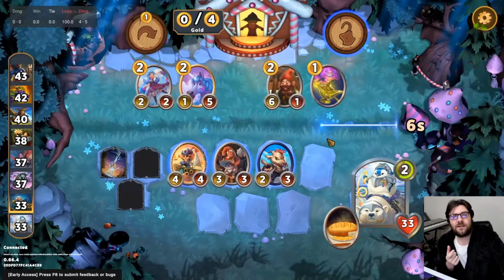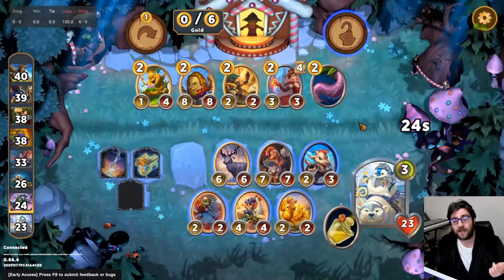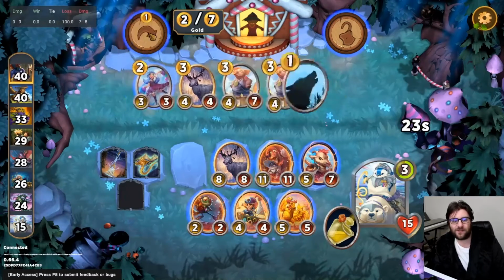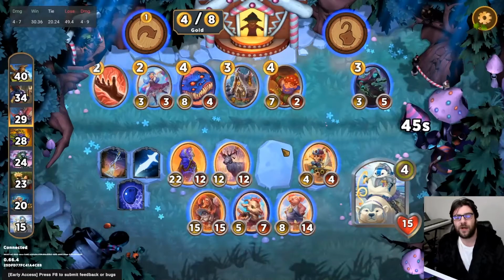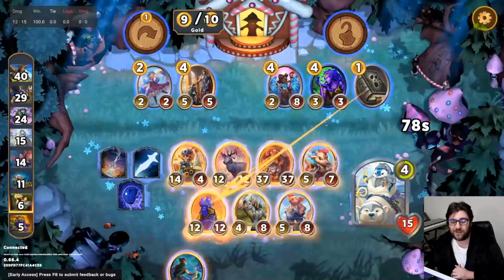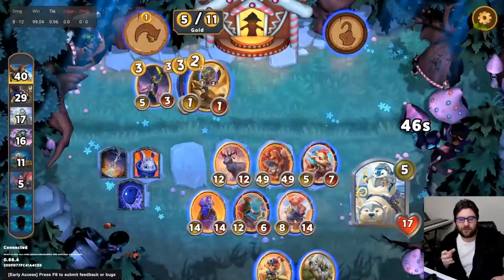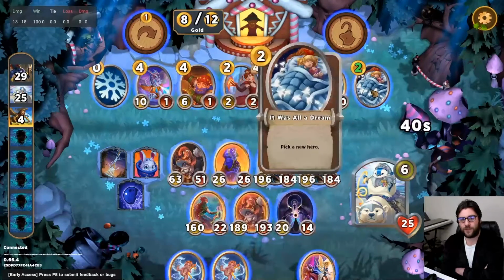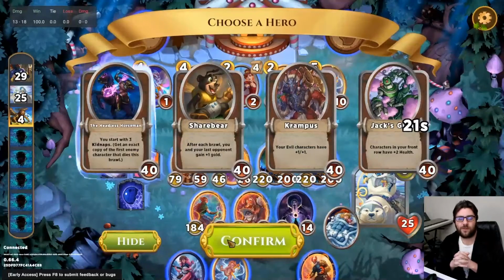Forking HatBall [Storybook Brawl]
New Storybook Brawl videos daily at 9:30pm EST!